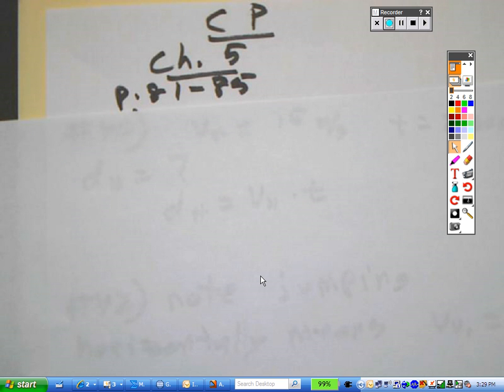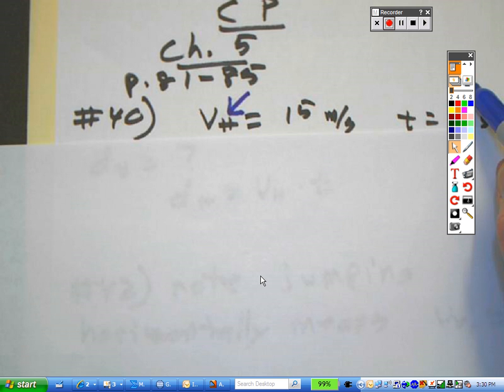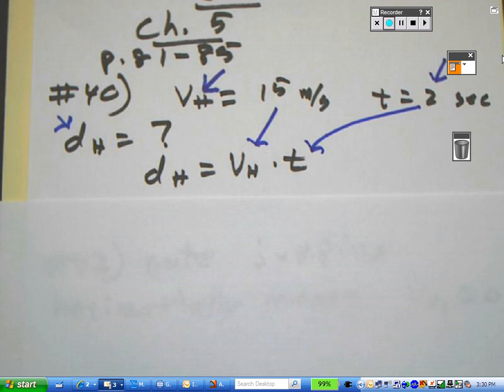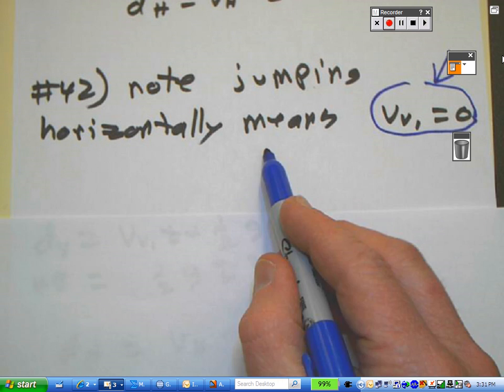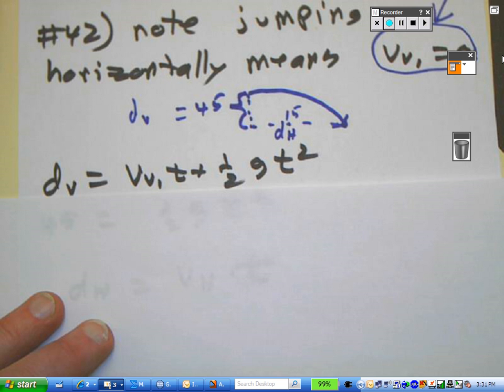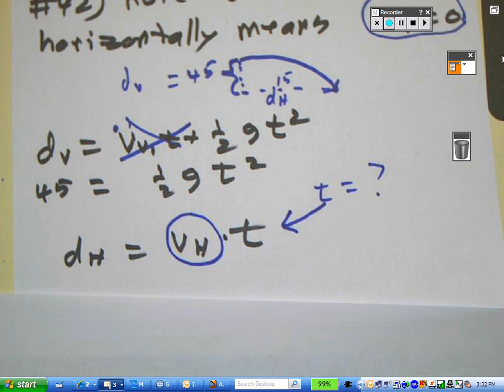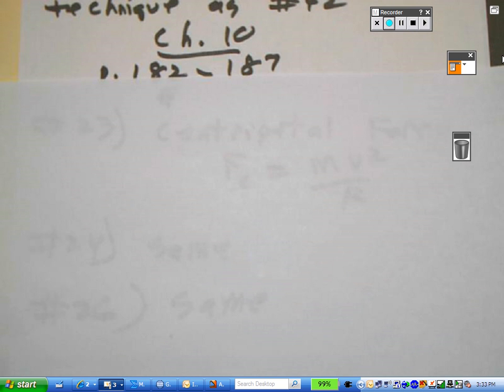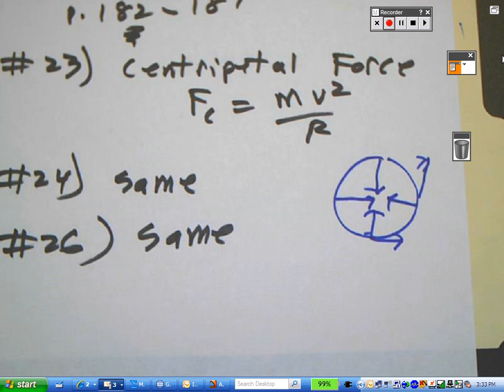Conceptual Physics Ch 5,10 Text Assignment Hints